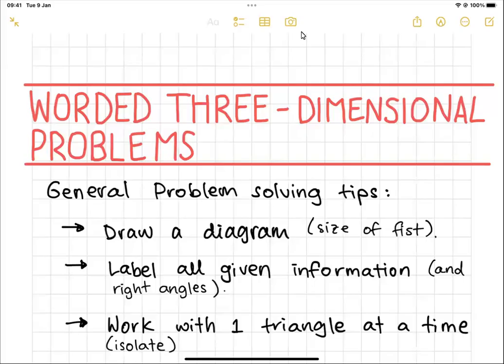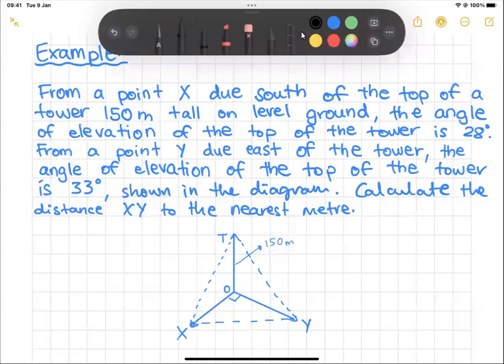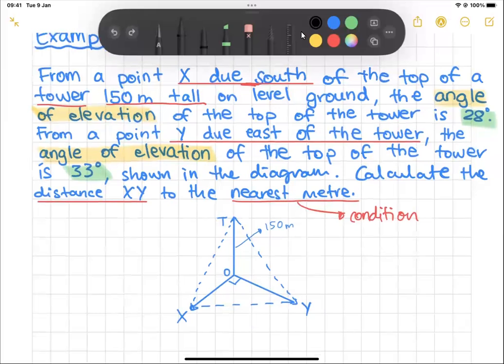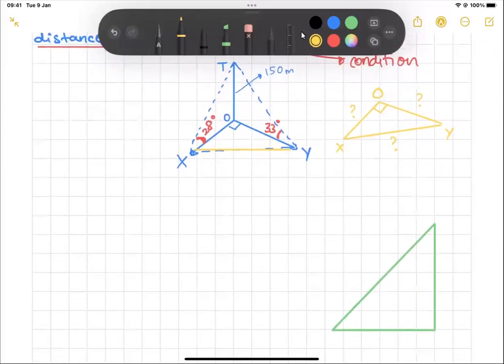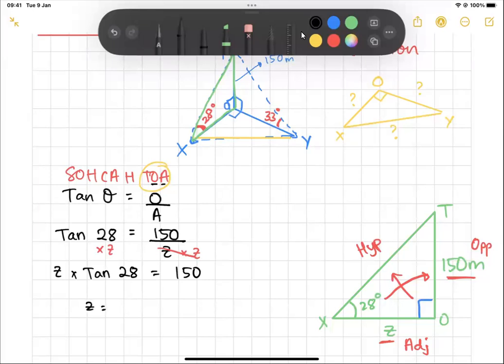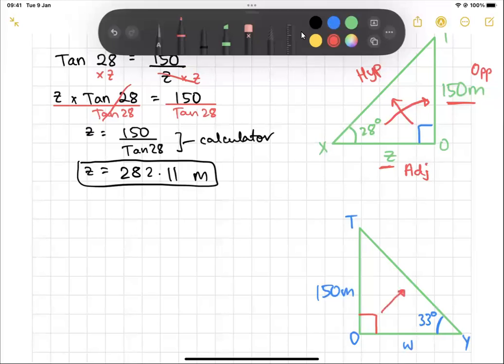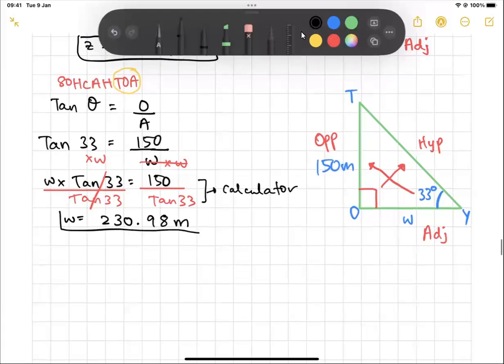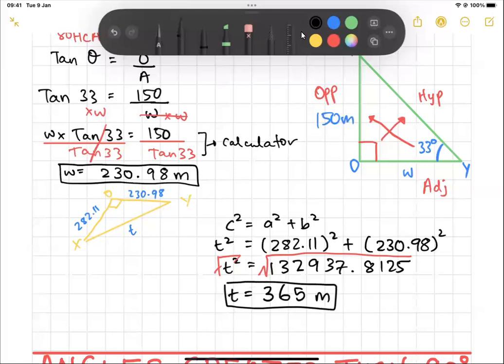Worded 3D problems (5.3)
This is another longer video than usual but feel free to pause and play the video as many times as you want until you have understood the concept. Use these videos as a review for an exam/topic test or a recap of what you had learnt over the year.

Have fun,
Ms M